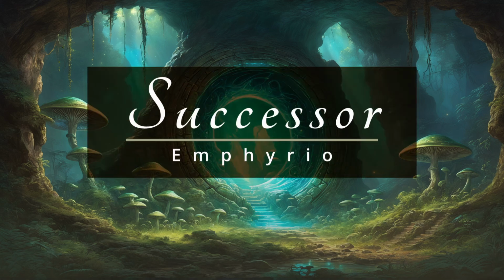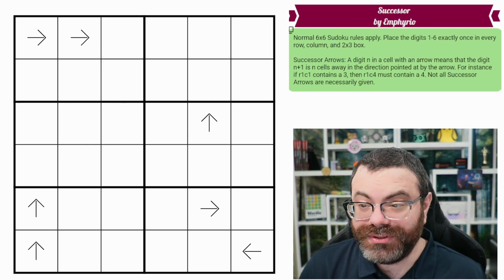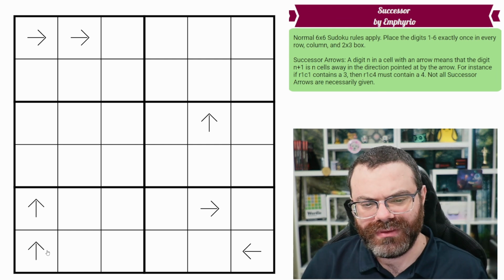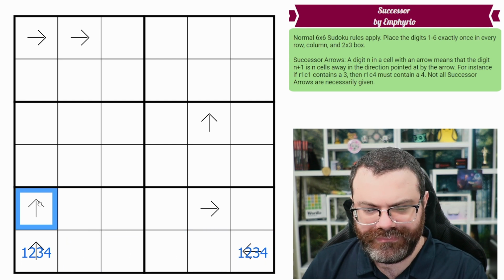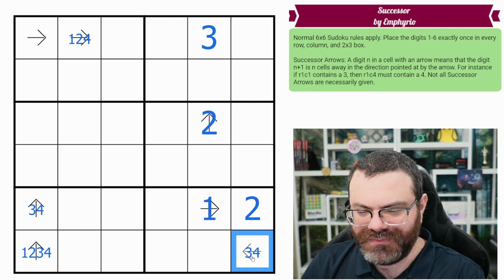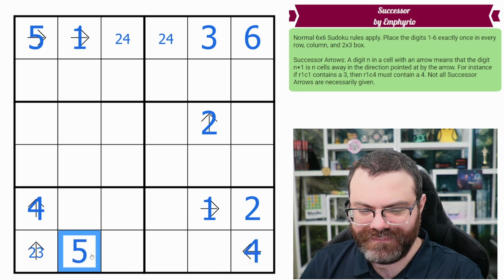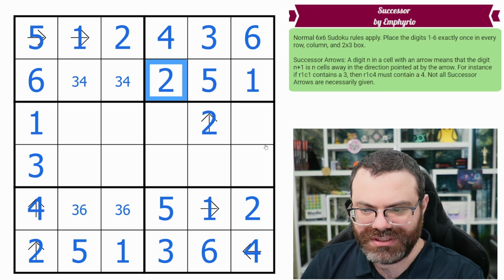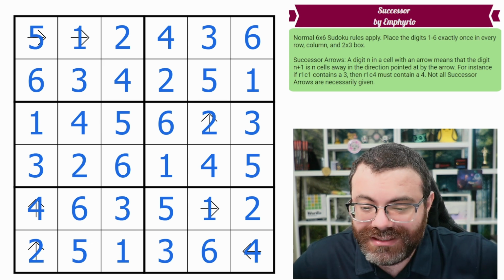Sudoku Adventure #307 - "Successor" by Emphyrio